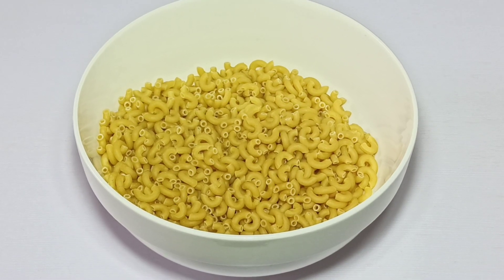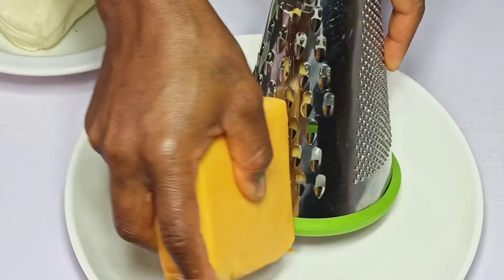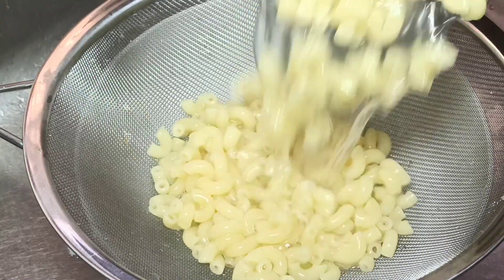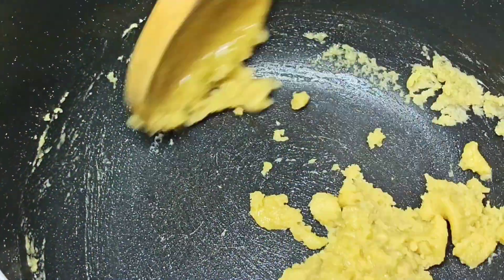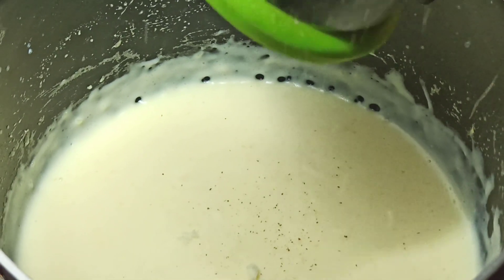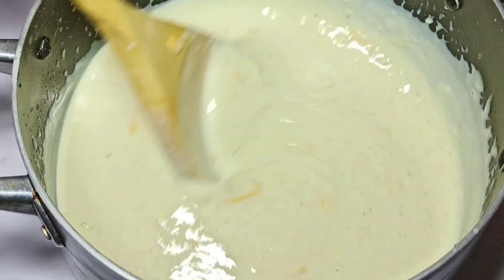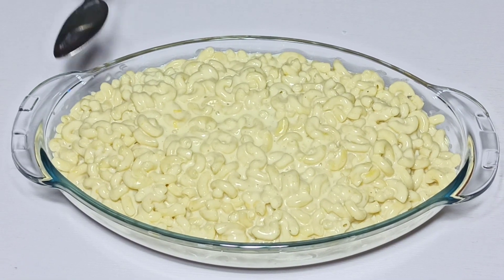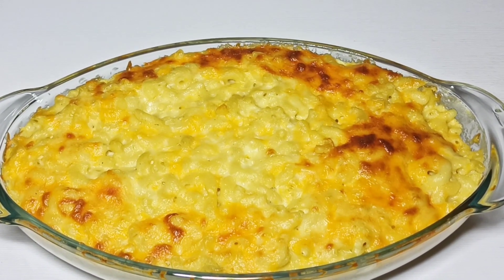How to Make Mac and Cheese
Ingredients:
* 400 grams of Elbow Macaroni
* 1 cup of grated Cheddar Cheese
* 1 cup of grated Mozzarella Cheese
* 1/4 tsp of grated Nutmeg
* 1/2 tsp of Black Pepper
* 2 tbsp of Butter
* 1 tsp of Salt
* 3 cups of whole milk